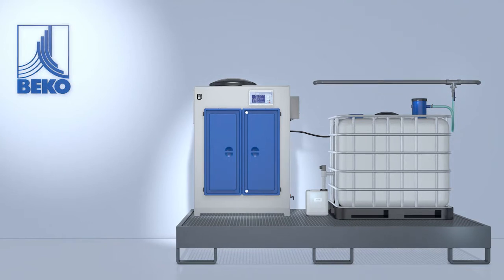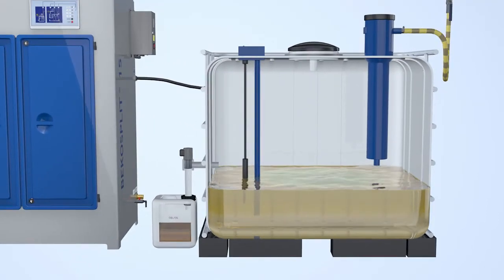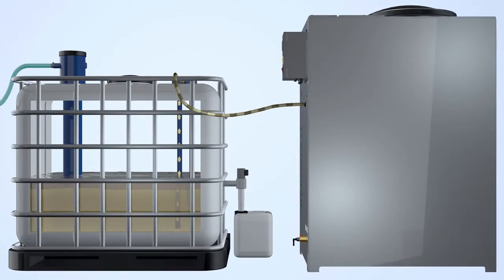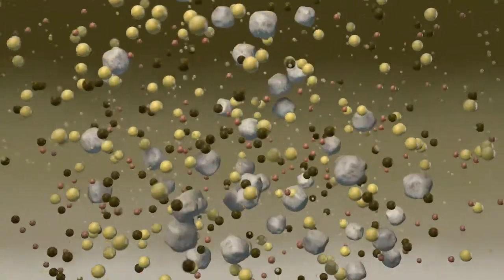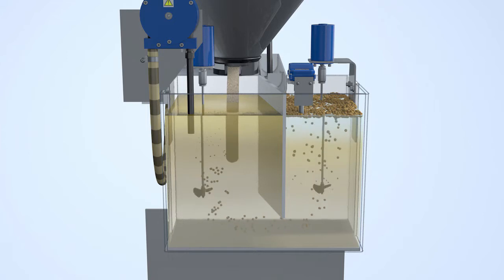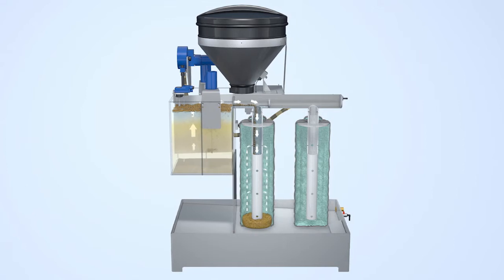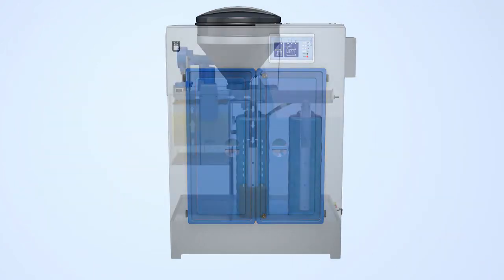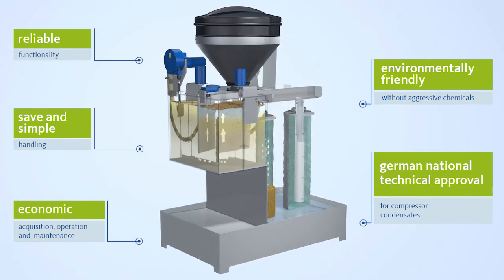BEKOSPLIT emulsion splitting plant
BEKOSPLIT splitting plants clean emulsified condensates which occur as a result of unfavourable initial conditions or of certain lubricant/compressor combinations. In addition to compressed-air condensate, other oil-containing industrial wastewaters can also be processed.

Always stay up to date in the field of compressed air.